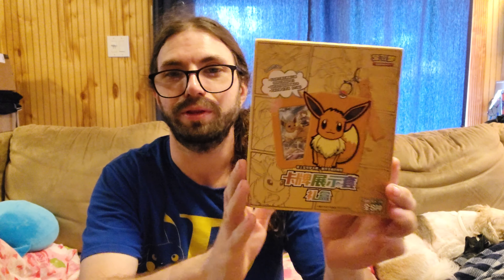Opening Chinese Eeevee heroes products! 😎🔥🔥